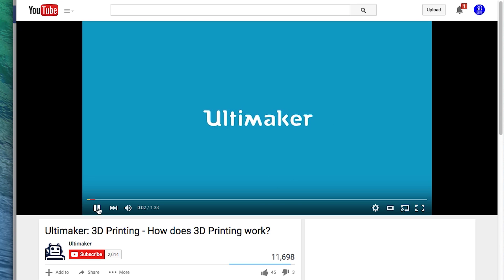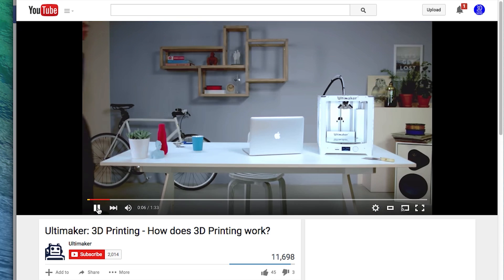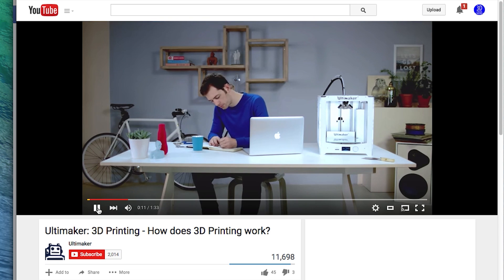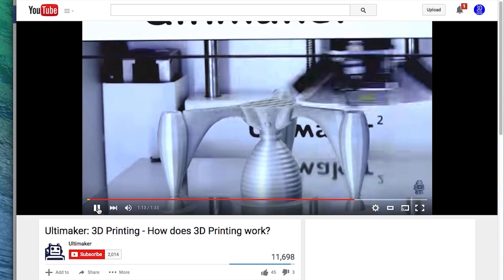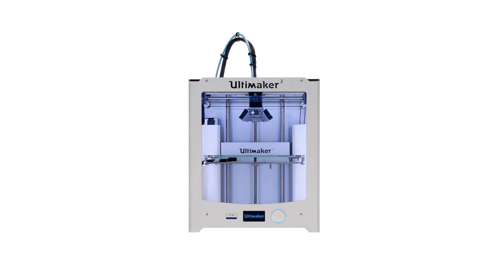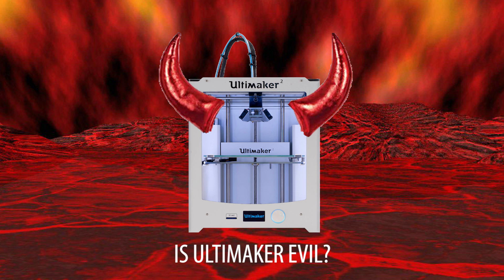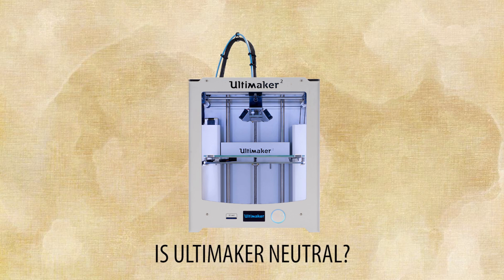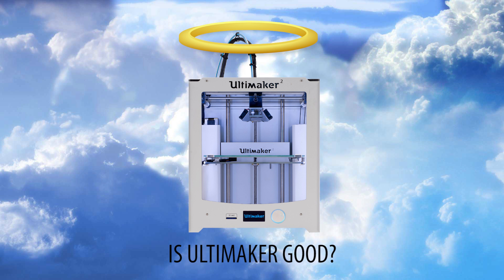Is Ultimaker Evil? [UPDATE in the comments]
In the video, I talk about this, and pose the question, is Ultimaker evil?